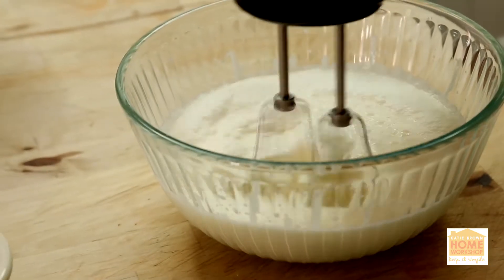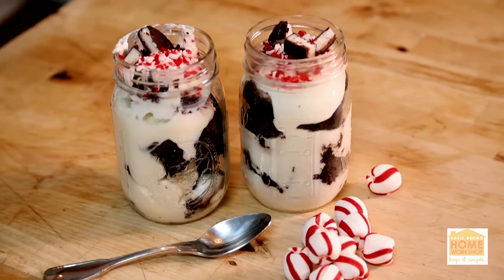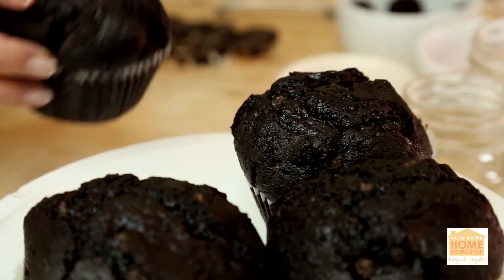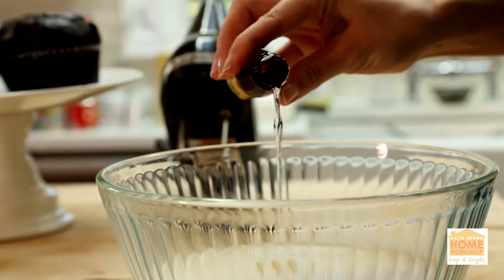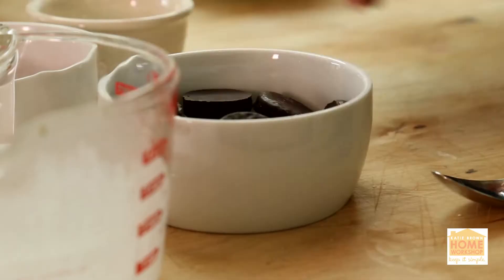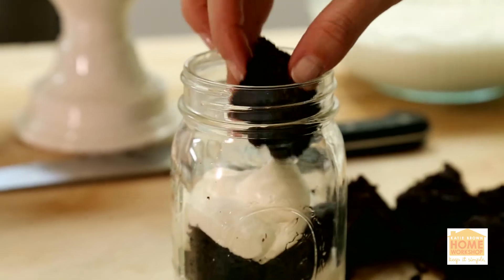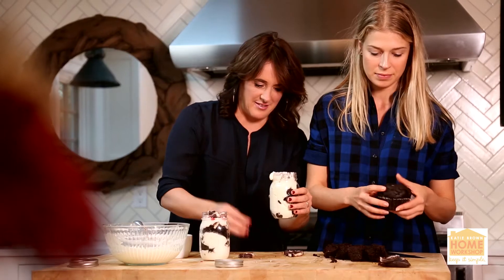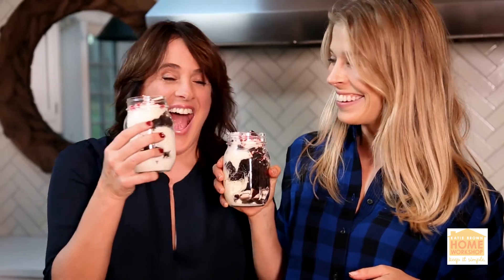Individual Mason Jar Peppermint Trifles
Peppermint is the flavor of the season. From bark to cookies, its minty freshness can be found in just about anything your sweet tooth desires.
During the holiday season, we love a good trifle! It’s creamy, textured, and sweet, and is the perfect, decadent end to a decadent meal.
This year, instead of serving up one giant trifle in the middle of the table, make everyone feel special with their own pepperminty editions.

Ingredients:
(Makes 2)
1 cup heavy whipping cream
1 teaspoon peppermint extract
½ cup powdered sugar
2 large chocolate muffins
10 peppermint patties
2 tablespoons crushed peppermint crunch
Materials:
Mason jars

Instructions:
1. Whip the cream, powdered sugar, and peppermint extract into soft peaks.
2. Slice the muffins into large chunks and chop the patties into bite-size pieces.
3. Starting with whipped cream, layer your ingredients in the Mason jars — whipped cream, muffin, peppermint patties, repeat.
4. Top the trifle with a sprinkling of crushed peppermint crunch.

Keep it simple and learn how to  cook, garden, and decorate your home with Katie Brown.